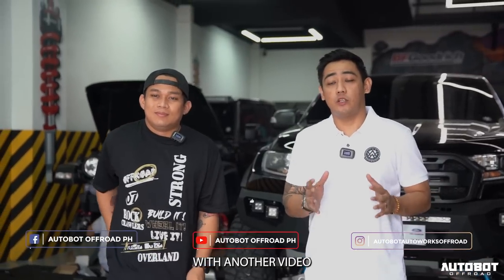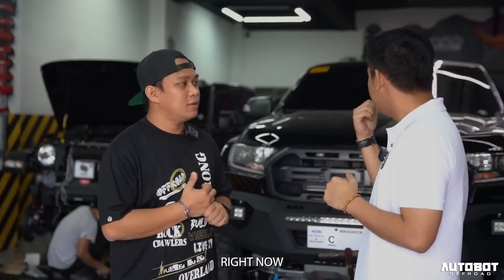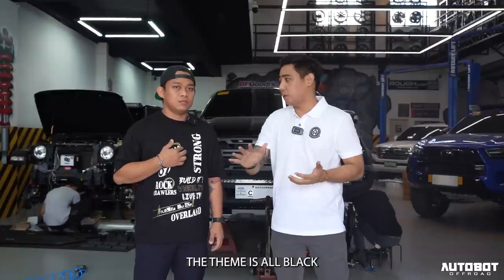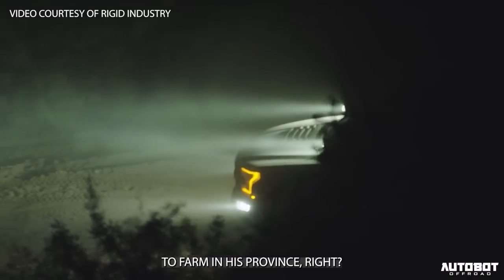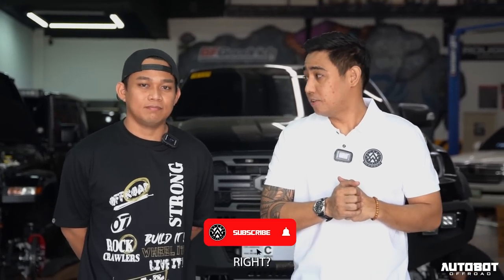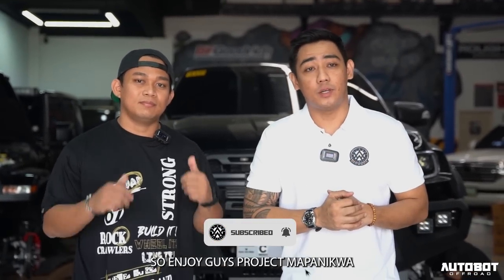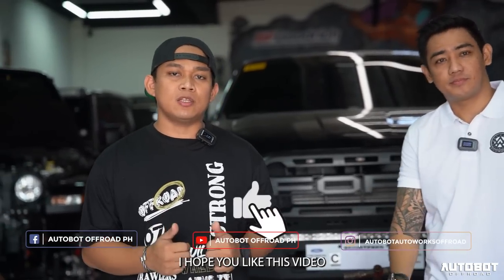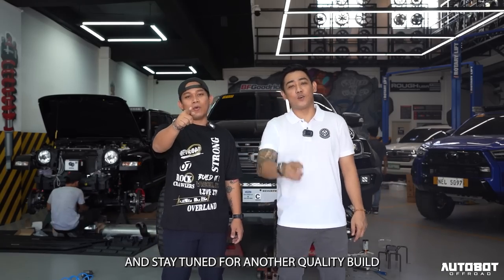FULL WRAP NIKOM WITH THE NEWEST ROLLBAR HILUX CONQUEST 2022 - PROJECT MAPANIKWA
Clean yet full in build.
Project Mapanikwa certainly knows how to simply standout amongst the crowd. Without having any second thought, this brand new Toyota Hilix Conquest step out of its comfort zone and allowed the artistry and creativity transform it completely. This is a remarkable building experience for our client that will inspire others to do for their rig someday. Project Mapanikwa, like its name, is simple unique.